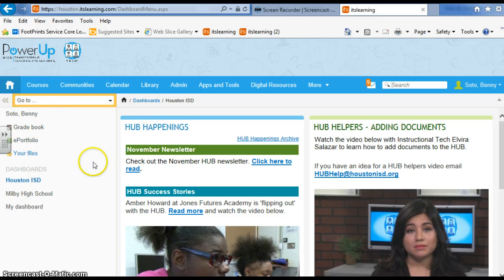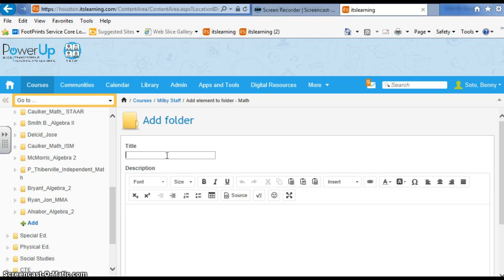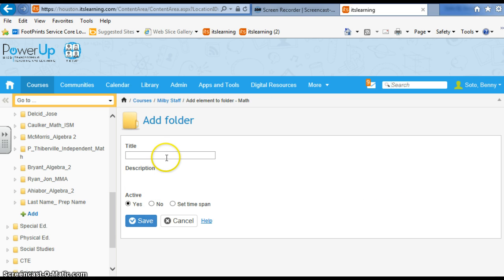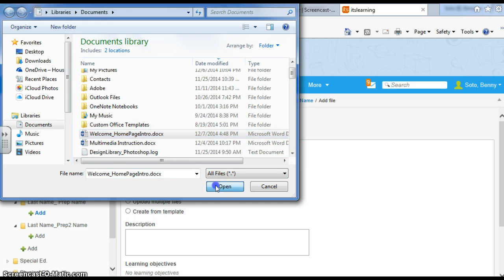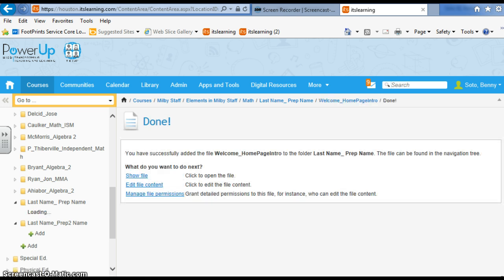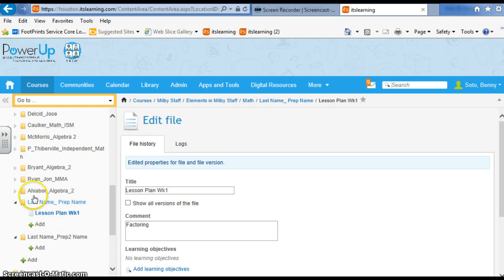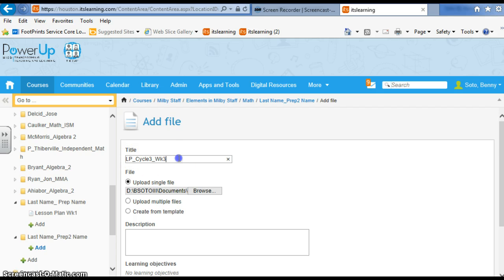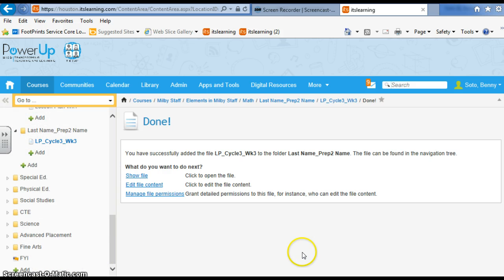Set Up Folders and Add Lesson Plans on the HUB (Milby Staff)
Access Announcment Via Hub Easily